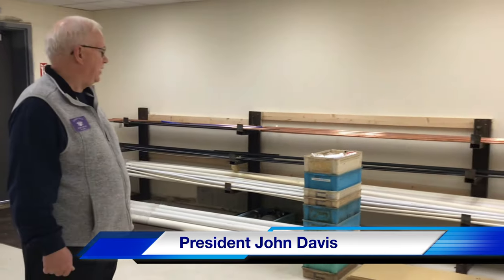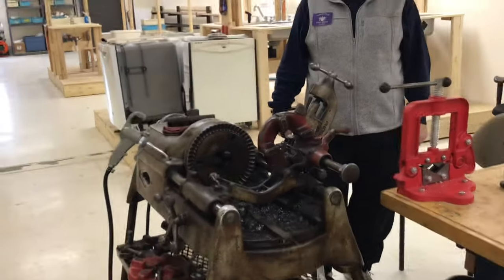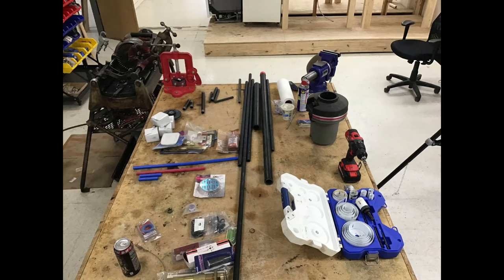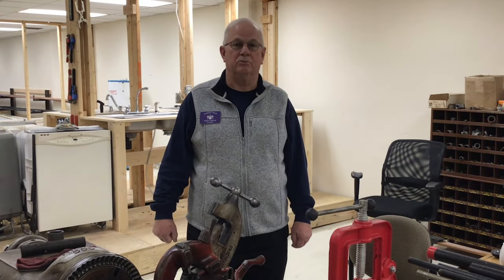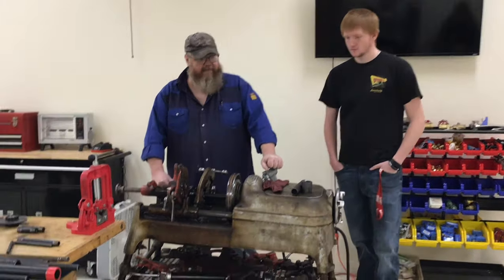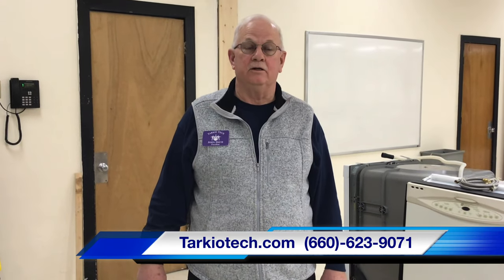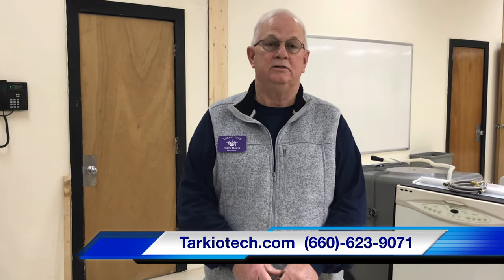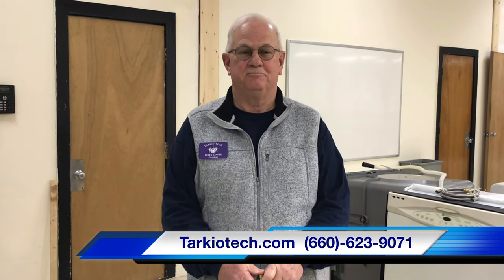Tarkio Tech plumbing lab